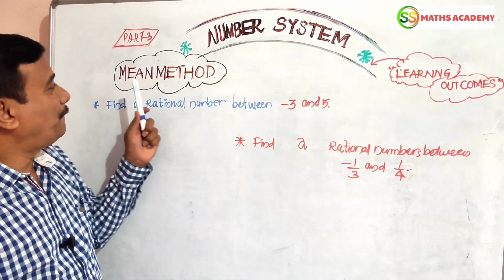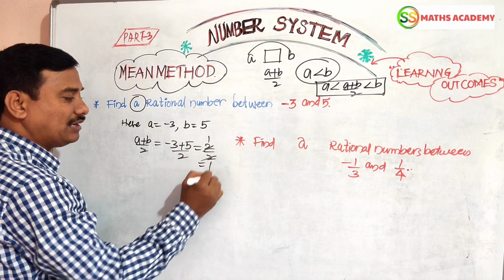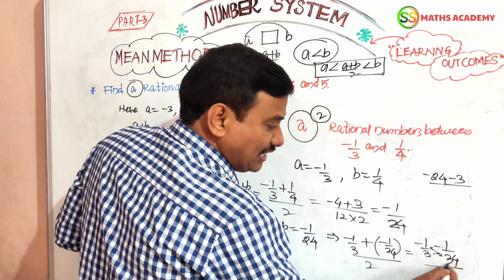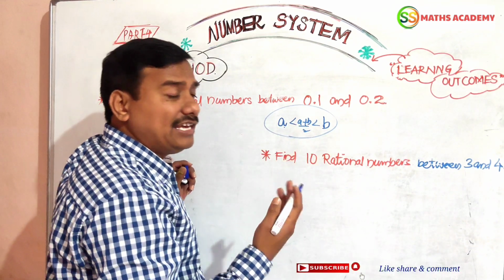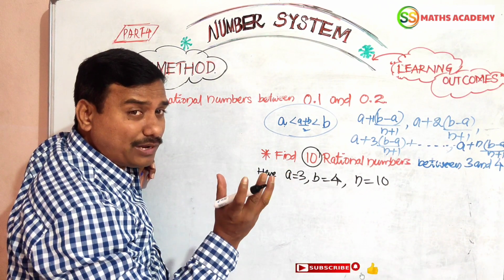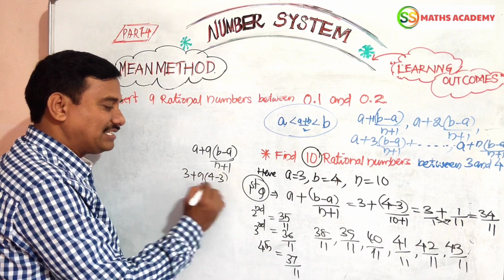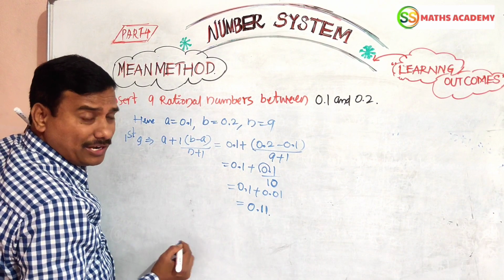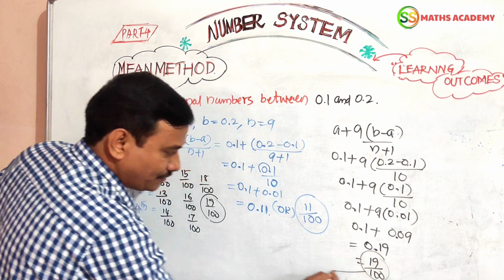Number system mean method | real numbers class 10 cbse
▪️Number system:Real Numbers Rational and irrational Numbers are made easy in this chapter.  cover the definition of different types of Numbers.

➡️Eevery natural numbers is a whole number
➡️Eevery integer is a whole number
➡️Eevery rational numbers is a whole number
➡️Eevery whole number a natural number ➡️Eevery real number is an irrational number
➡️ Eevery point on number line is root where  M is a natural number
 👉NOTHING IS IMPOSSIBLE WHEN YOU DECIDE TO THINK I'M POSSIBLE.IAM GIVING AND SHARING MY EXPERIENCE IN MY LIFE THROUGH THIS VIDEOS ,Mr.SRINIVAS.DASARI IS AN EXPERIENCED EDUCATIONIST.Mr.SRINIVAS EMPOWERED MORE THAN 10,000+ STUDENTS IN HIS TECHING LIFE FOR PAST 15YEARS ONWARDS..., IN BEST REPUTED SCHOOLS.🔥Watch this most powerful inspirational video which will instantly motivate you dear friends/students.your results are dependent on many efforts/factors.including but limited to your ability to hardwork and commitment."TO BE A SUCCESS IN LIFE NOTSO EASY ALSO NOT DIFFICULT.you have to move out of your comport zone friends and destructive mood please accept u r massive commitment and action.then only you create your own destiny friends.🙏ALL THE BEST MY DEAR STUDENTS 👍🌠💯